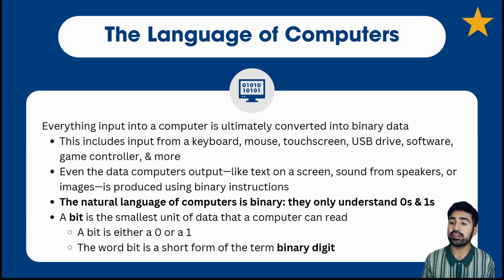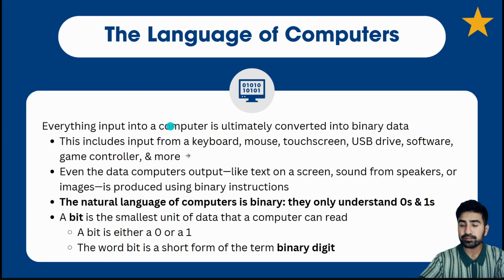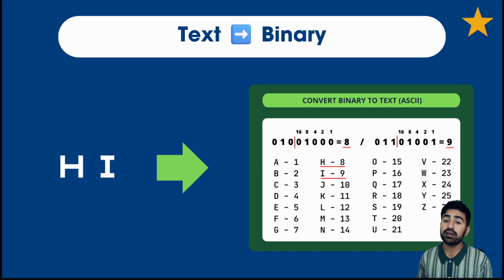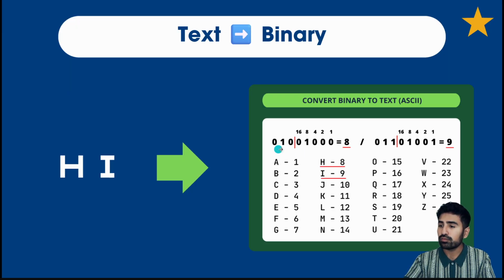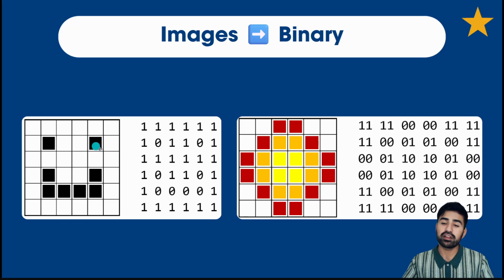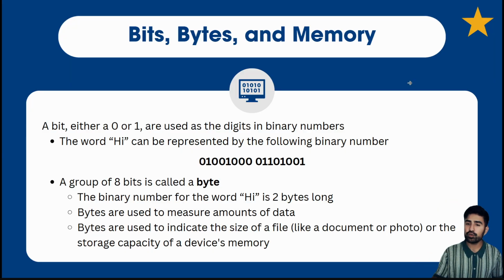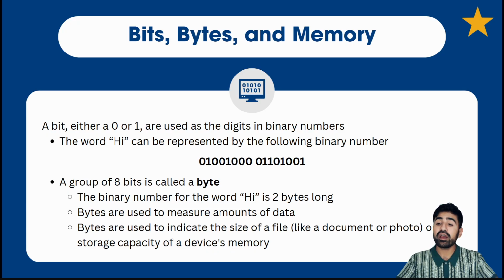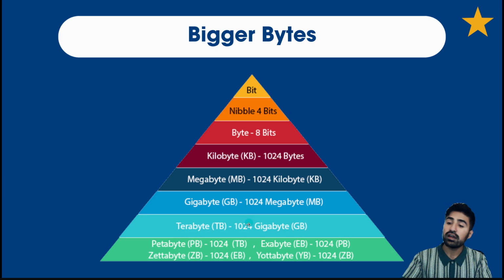Binary The Language of Computers